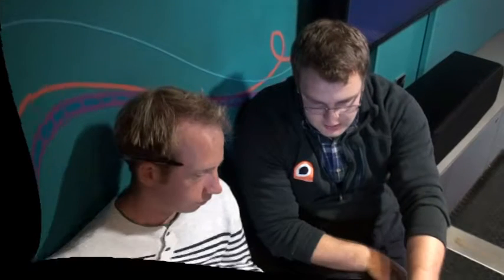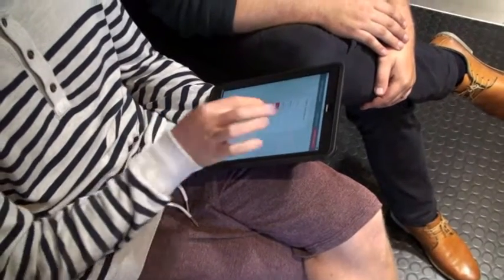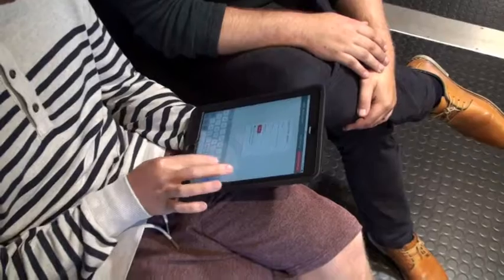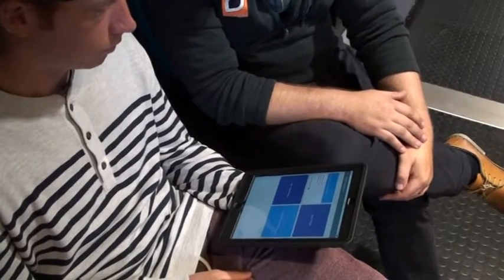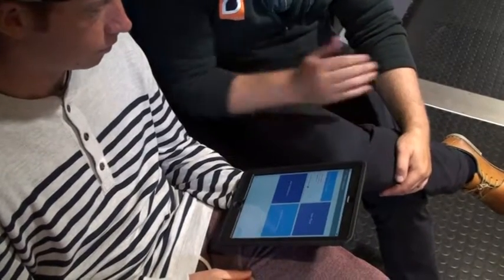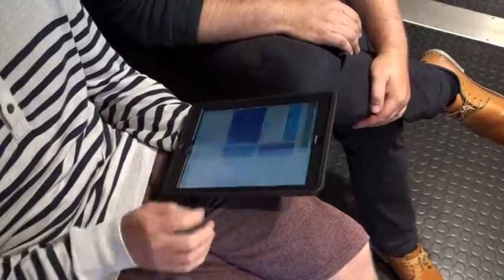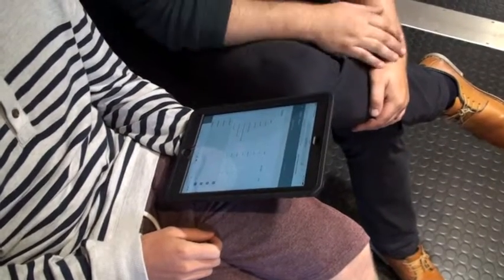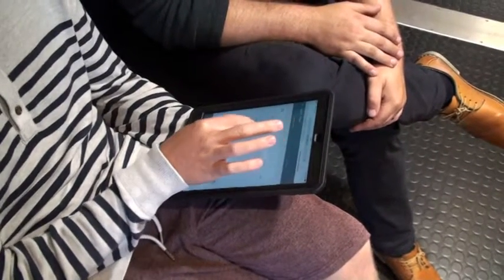the tablet #1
The rough guide to setting up GSUS LIVE - the inside of the unit...